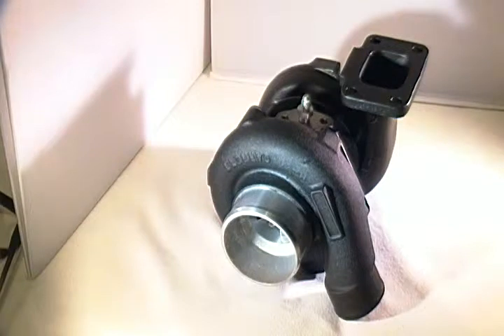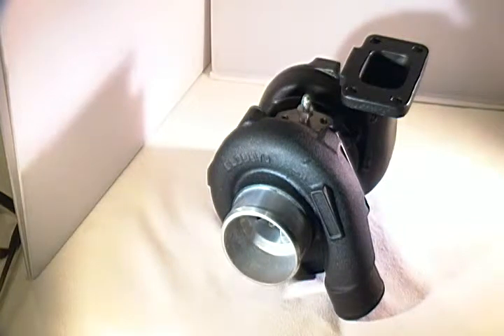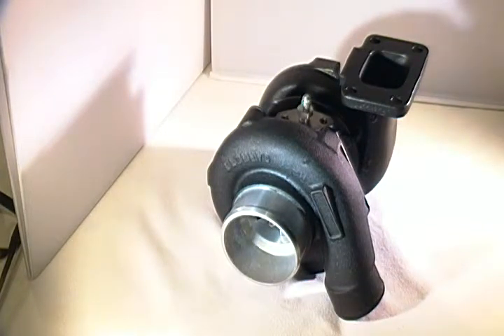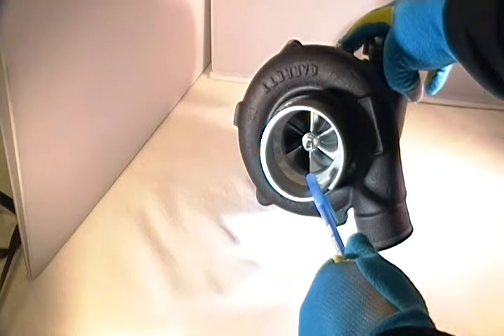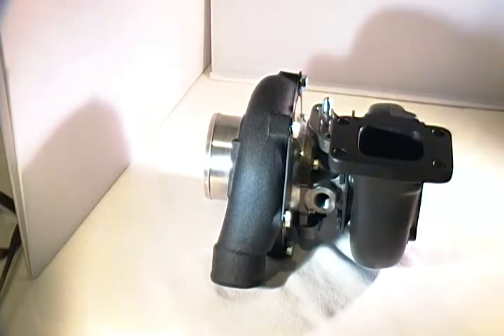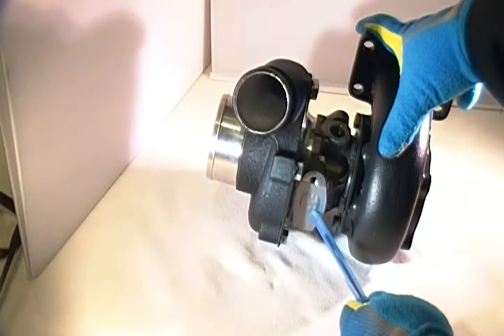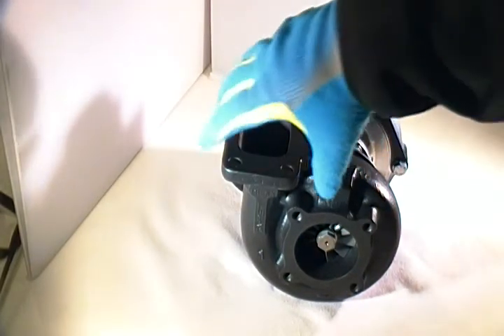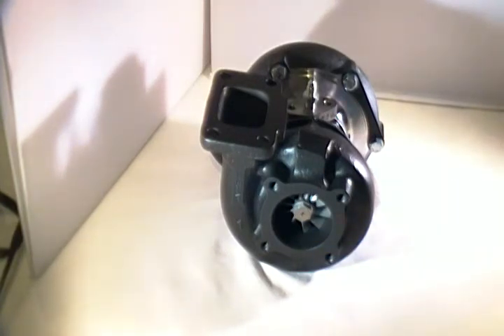Hunter Turbo Description and Features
The Hunter  is the next evolution for the  GT series journal bearing  This is in the same class as the GT3071- GT3076R Garrett mid-framed T3 footprint.  At approximately 53lbs/min, The Hunter gives 1.8-2.4 litre 4-cylinder and 2.5 litre 6-cylinder engine applications the ability to be as responsive as the GT3251B cast unit, and still make over 460whp with its well-matched turbine exhaust wheel and ported turbine housing in a T31 footprint, in fantastic compact package that does not overfill the engine bay.

With  its T6 -7075 forged aluminum composition, The Hunter has unsurpassed durability to prevent compressor wheel flex that is a typical issue with other "billet" aluminum wheels that are of a lower strength composition. As with all of  the STC Forged aluminum series, this turbo gives the reliability, repeatability, and rebuildability  that is expected from Genuine Garrett Products